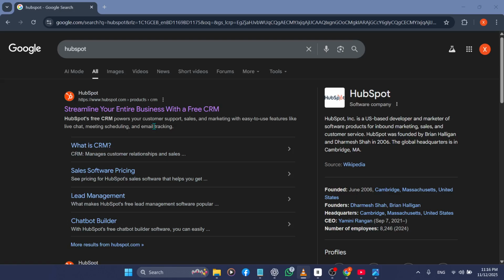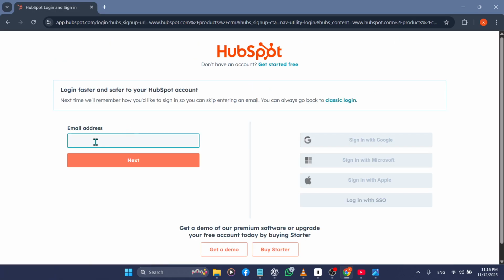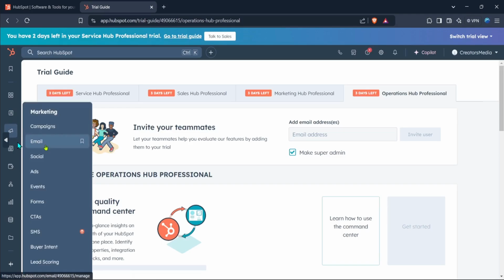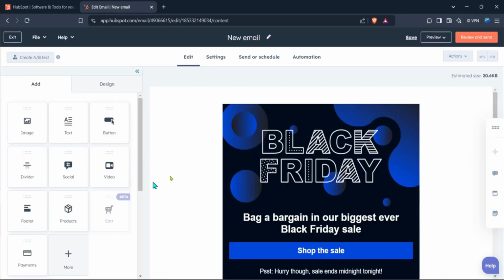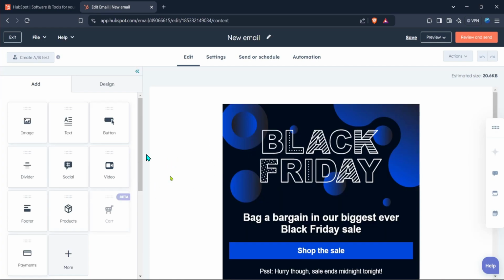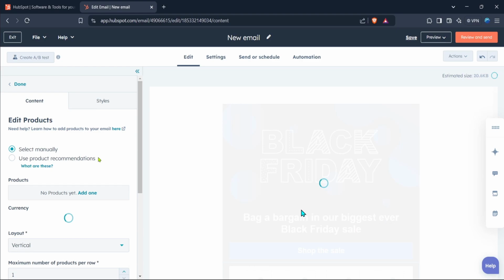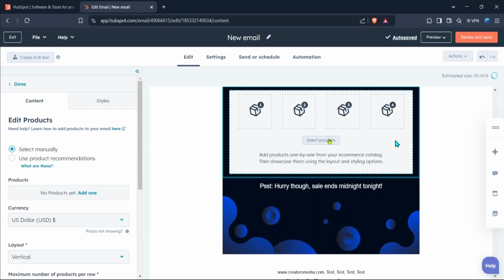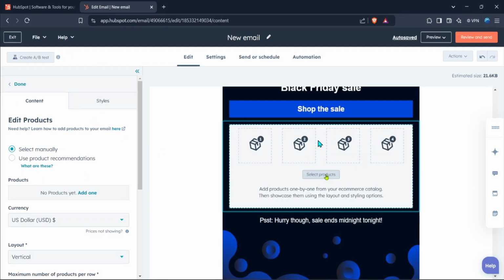How to Add a Product Module to Your Marketing Email in Hubspot - 2025 (NEW METHOD)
How to Add a Product Module to Your Marketing Email in Hubspot
In this video, How to Add a Product Module to Your Marketing Email in HubSpot, you’ll learn the quick step-by-step method to insert product blocks into your email template using HubSpot’s drag-and-drop editor. This short guide covers adding product listings, customizing product details, and optimizing your HubSpot marketing email for better conversions—all using built-in ecommerce and email marketing tools.